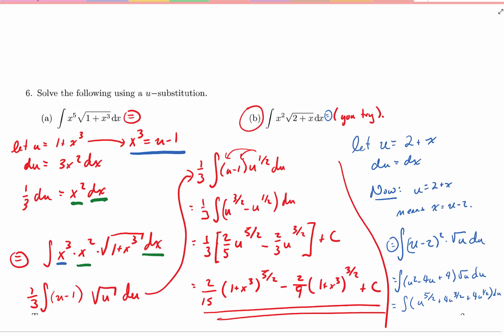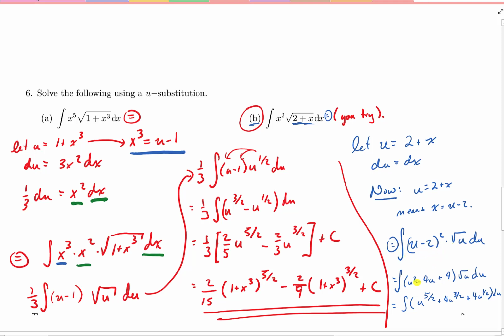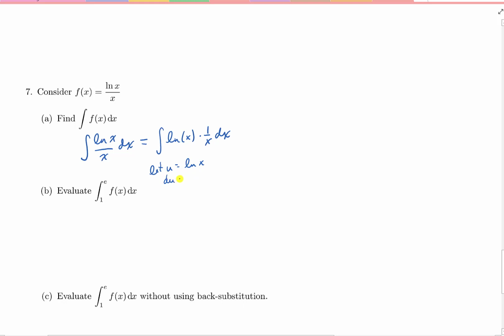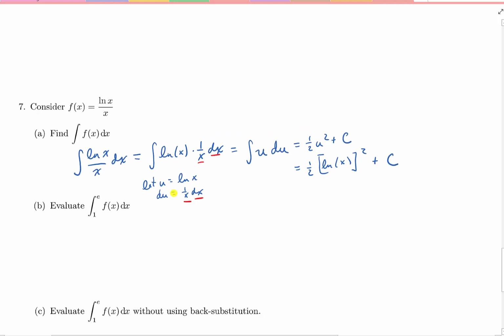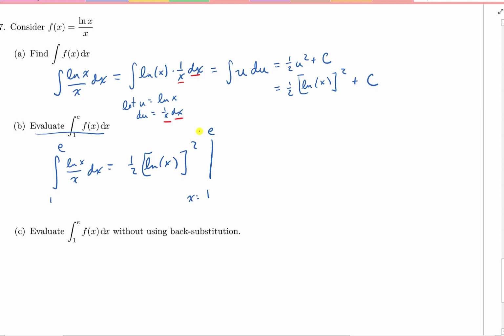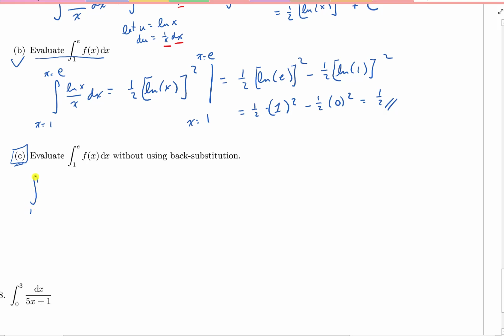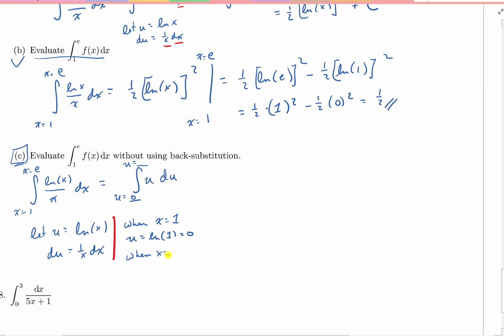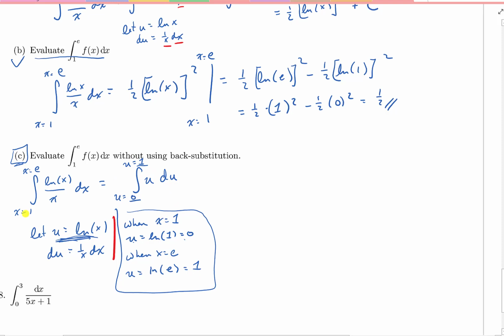Sec. 5.5 u-Substitution Ex 3